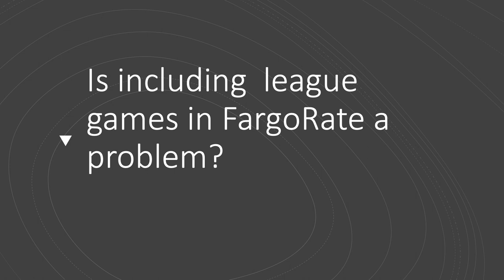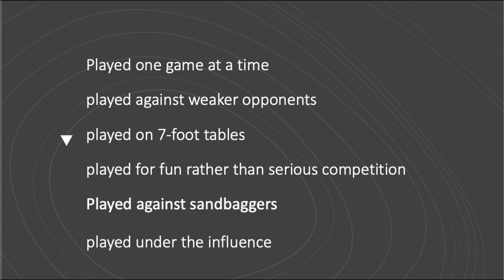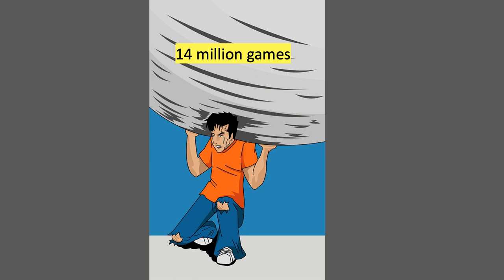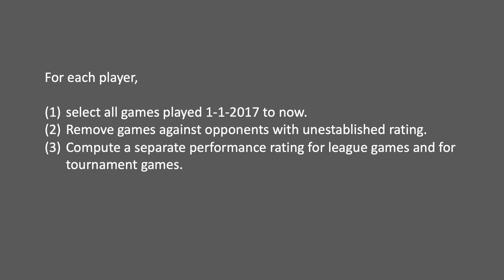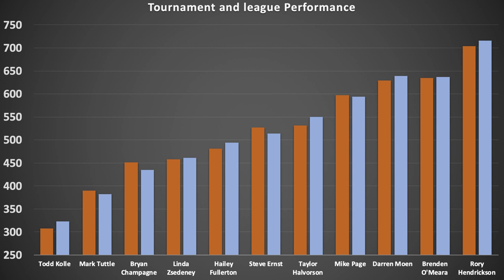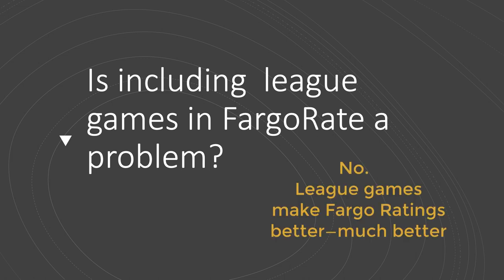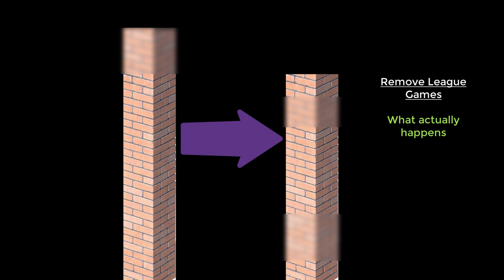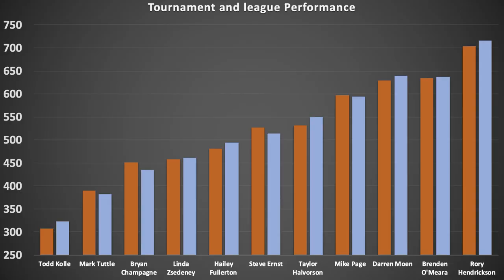Is including Pool League games a problem for FargoRate?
A look into whether including pool league games is a problem for FargoRate.